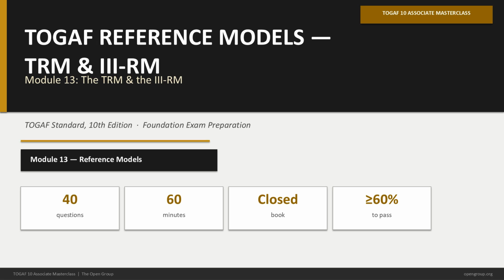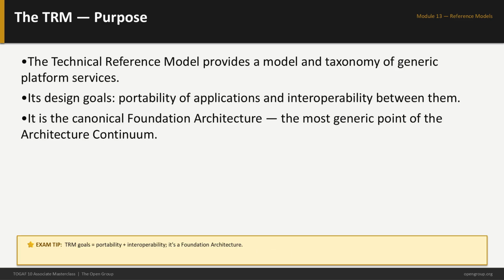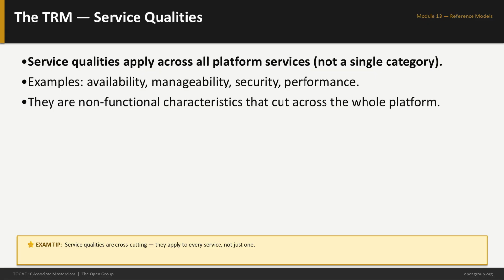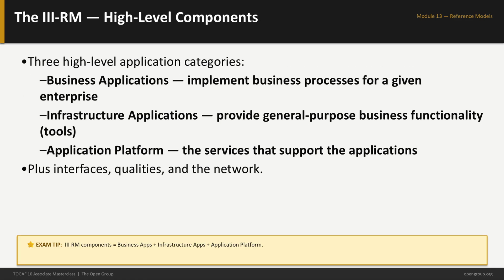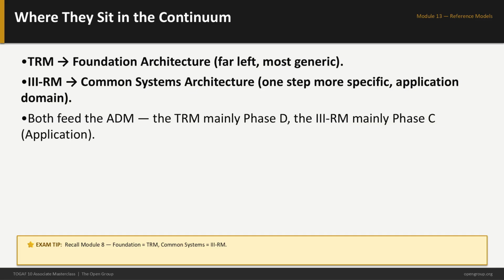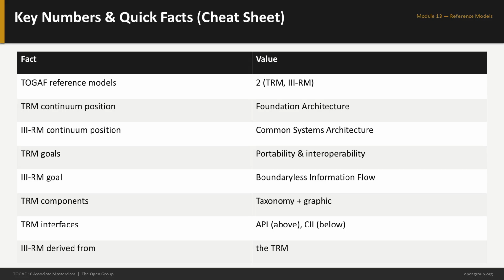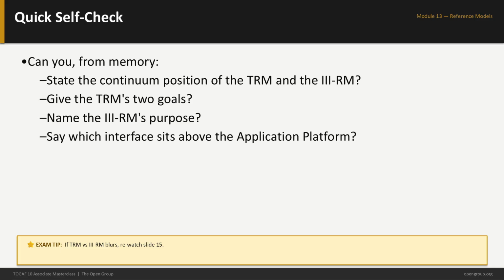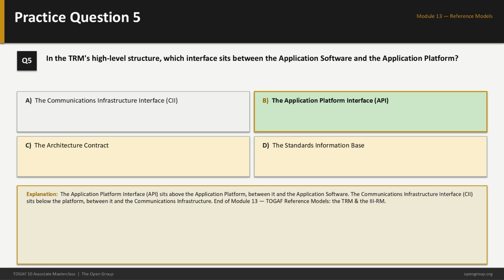TOGAF 10 Associate Masterclass #13 — Reference Models: TRM & III-RM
Part of the TOGAF 10 Associate Masterclass — Enterprise Architecture from Zero to Certified.

What's covered in this video:
• TRM (Technical Reference Model) is a Foundation Architecture — a taxonomy of generic platform services
• TRM design goals: portability of applications and interoperability between them
• TRM structure: Application Software / API / Application Platform / CII / Communications Infrastructure
• III-RM (Integrated Information Infrastructure RM) is a Common Systems Architecture derived from the TRM
• III-RM goal: Boundaryless Information Flow — sharing information across the enterprise
• III-RM components: Business Applications, Infrastructure Applications, Application Platform
• TRM seeds Phase D (Technology); III-RM relates to Phase C (Application)

Based on the official TOGAF 10 Standard from The Open Group.